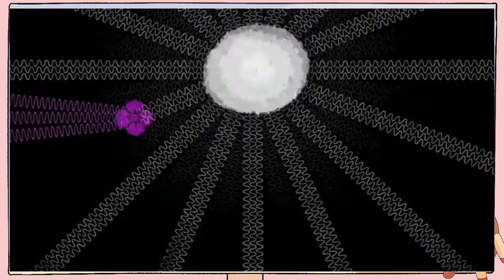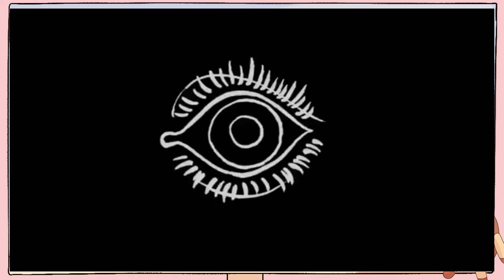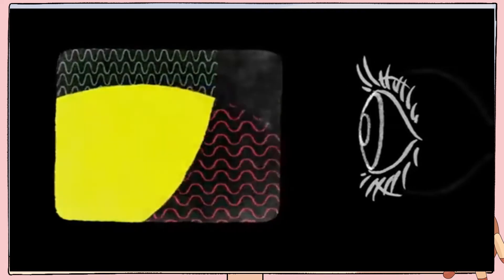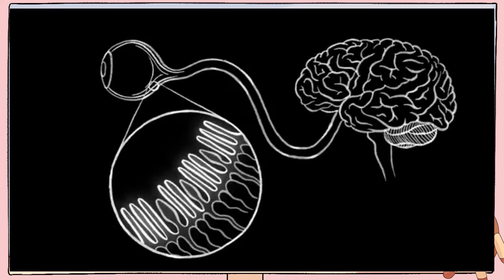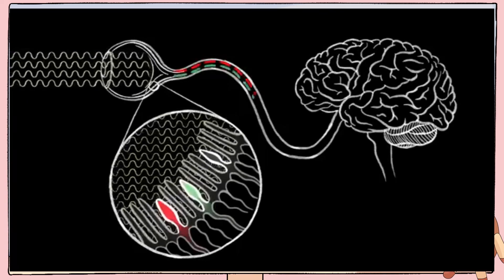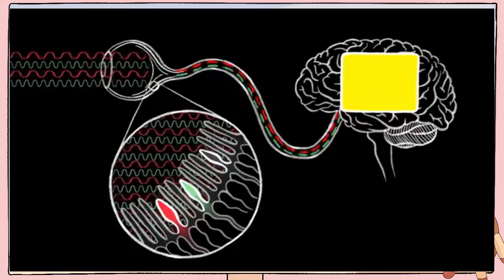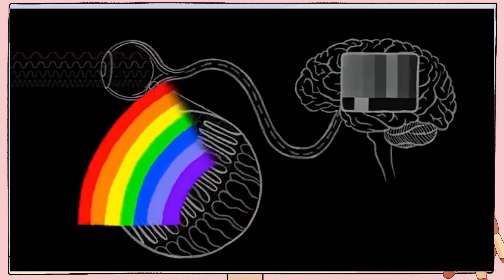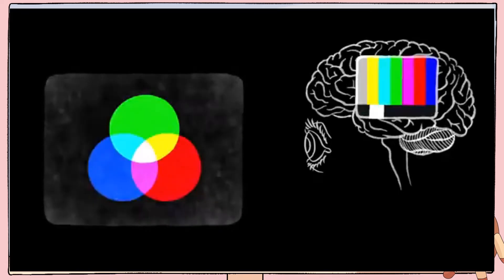SCIENCE 5 : Effects of Light and Sound, Heat and Electricity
Effects of Light and Sound, Heat and Electricity
SCIENCE 5